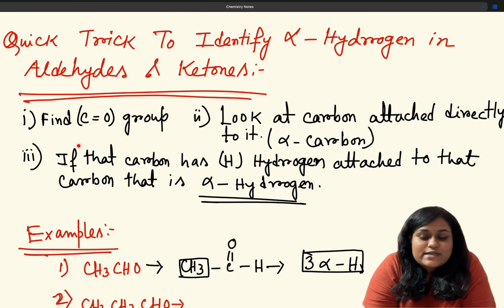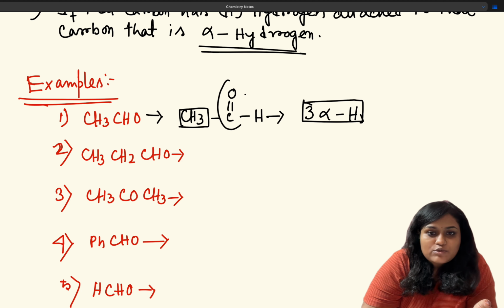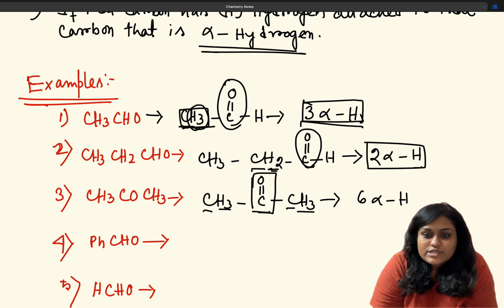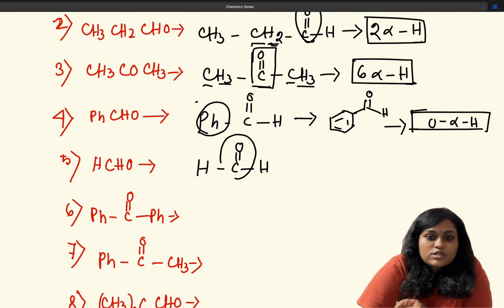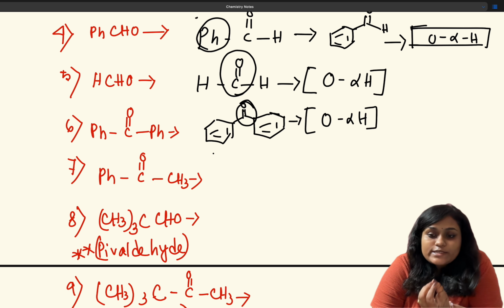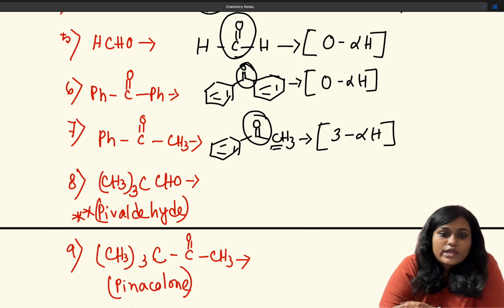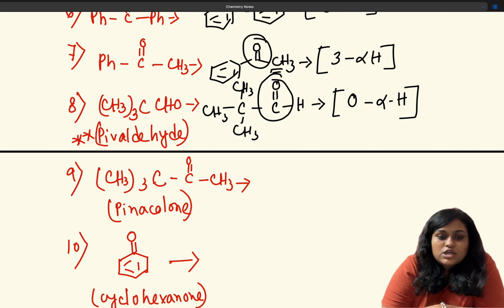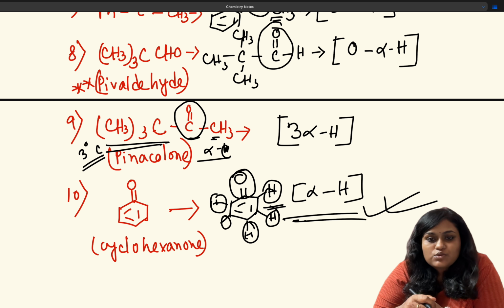Alpha Hydrogen Made Easy 🔥 Shortcut Tricks + JEE Level Examples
Alpha Hydrogen is one of the most important concepts in Organic Chemistry and is frequently used in reactions such as Aldol Condensation, Cannizzaro Reaction, Haloform Reaction and many JEE Main & Advanced questions.

In this video, I explain a simple and reliable trick to identify α-Hydrogen in Aldehydes and Ketones along with multiple examples and exam-oriented shortcuts.

Topics Covered:

✅ What is Alpha Carbon?
✅ What is Alpha Hydrogen?
✅ Step-by-Step Identification Method
✅ Aldehyde Examples
✅ Ketone Examples
✅ Compounds Having No α-Hydrogen
✅ JEE Main & Advanced Concepts